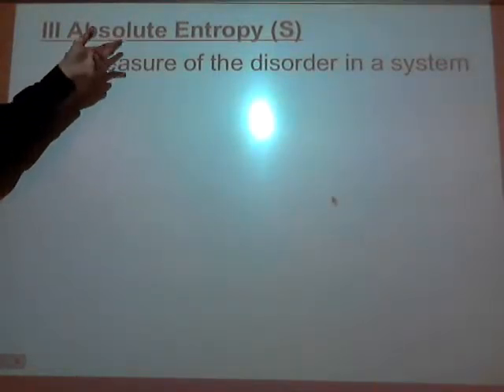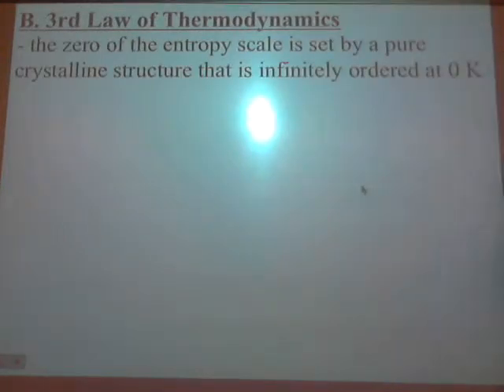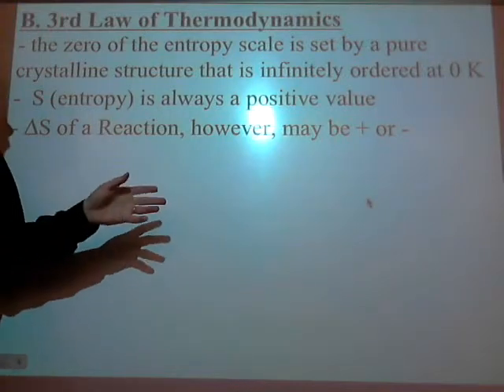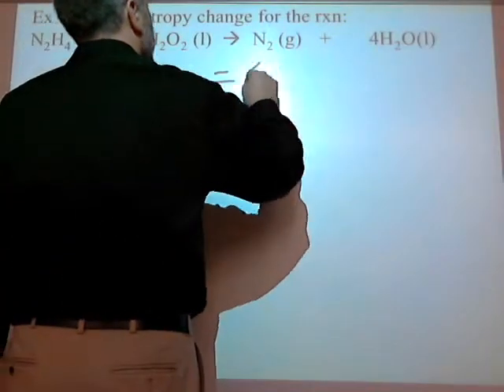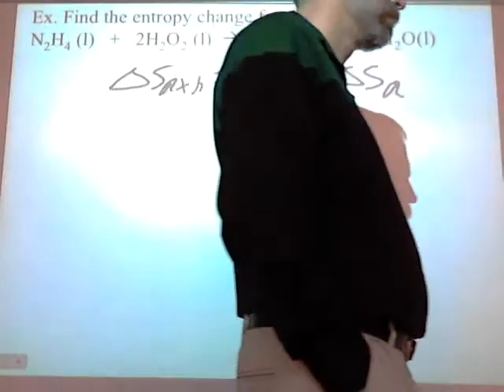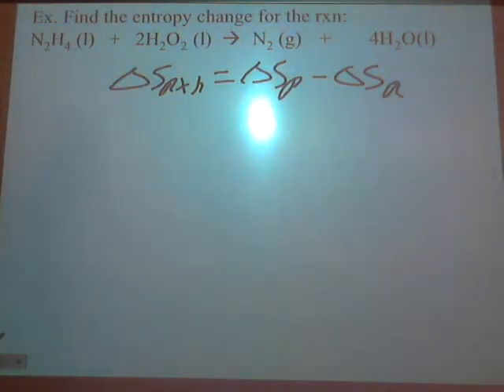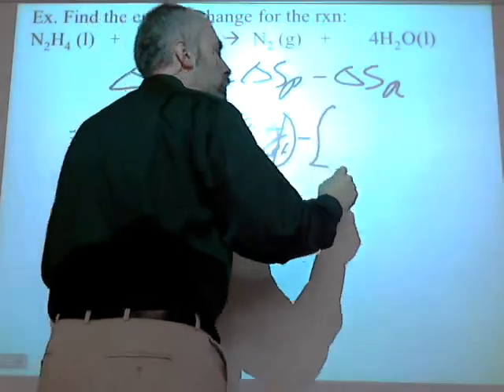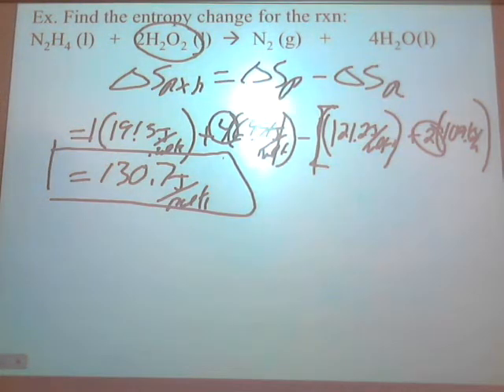Unit6.6-Thermodynamics Entropy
What is the second law of thermodynamics and how are entropy calculations performed?